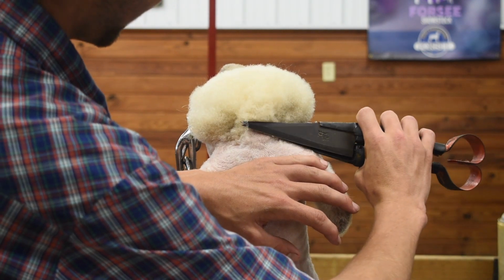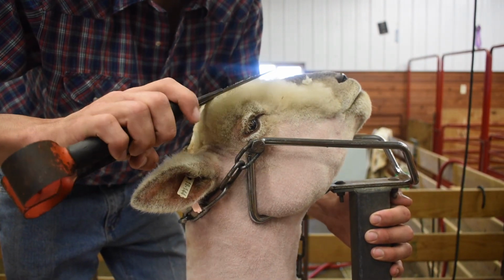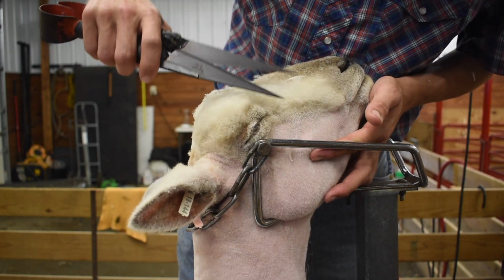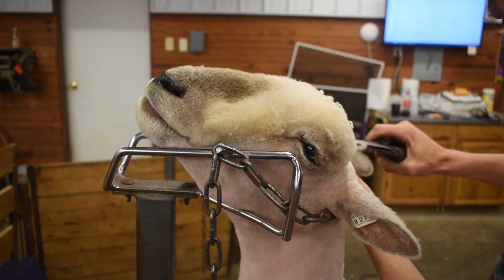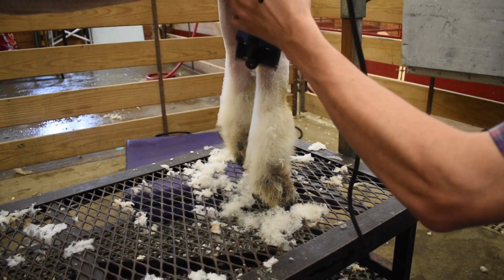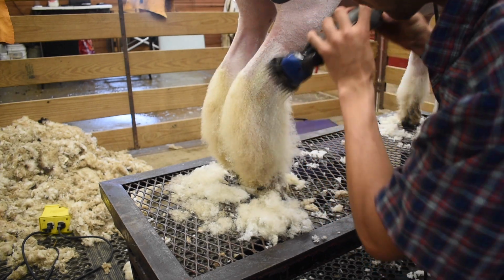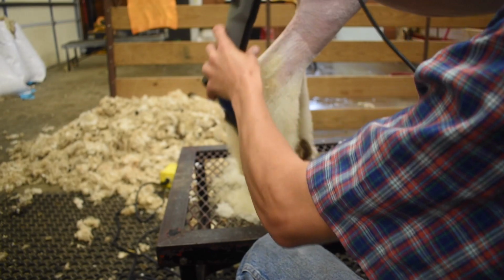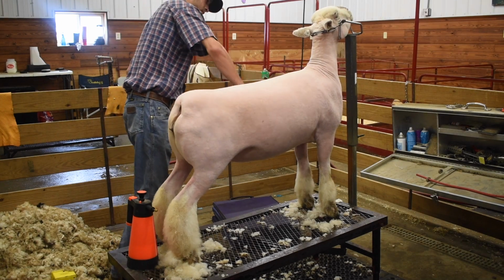Fitting Tutorial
Forsee Southdown Virtual Show Fitting Tutorial 2020